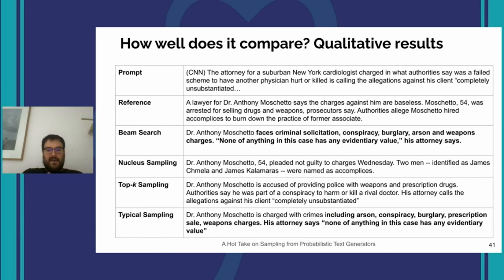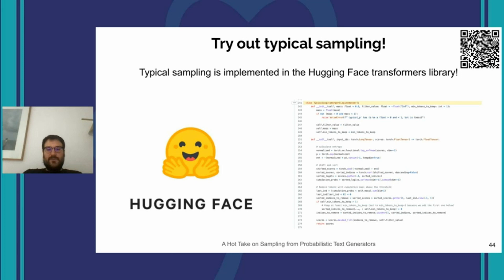A Hot Take on Sampling from Probabilistic Text Generators [ACL 2022]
Abstract

Today’s neural language models appear to model the distribution over sentences well, i.e., they are able to assign high probability to held-out text. However, those same models frequently underperform when used to generate text— indeed, text neural language models place high probability on is often dull and repetitive. So, an inquisitive mind might ask: What’s up with that? In this talk, I will explore this apparent contradiction through an information-theoretic lens. Specifically, I take the position that humans use language as a communication channel. And, in so doing, humans tend to utter sentences that are both concise and efficient, but also easy to understand. In that light, I assert that, when we use language models to generate text, we ought to adopt a similar principle. This principle leads to a simple sampling strategy, which I christen typical sampling. Rather than always choosing words from the high-probability region of the distribution at every iteration, typical sampling selects words with information content (negative log-probability) close to the entropy of the conditional distribution p(y | y1, … ,yk), i.e., the average information content of the distribution. And, if you’re one of those researchers who primarily cares about making the nUmBeRs gO uP, there’s something for you, too! We find that typical sampling outperforms several recently proposed sampling algorithms in terms of quality while consistently reducing the number of degenerate repetitions.

Bio
Ryan is an assistant professor of computer science at ETH Zürich, where he has been since 2020. Previous to that, he spent a year as a lecturer at the University of Cambridge. He defended his PhD in 2019 at Johns Hopkins University where his advisor was Jason Eisner. Ryan likes probability, word formation, and hierarchical structure inter alia.